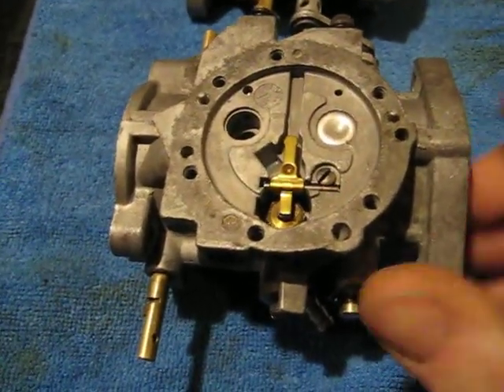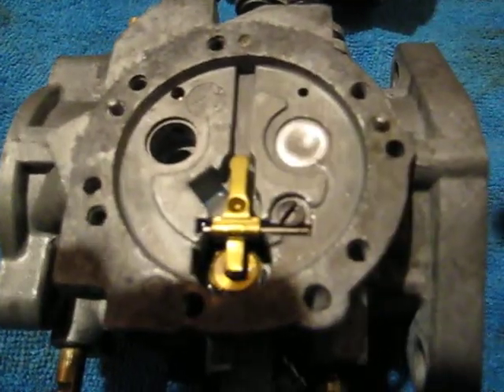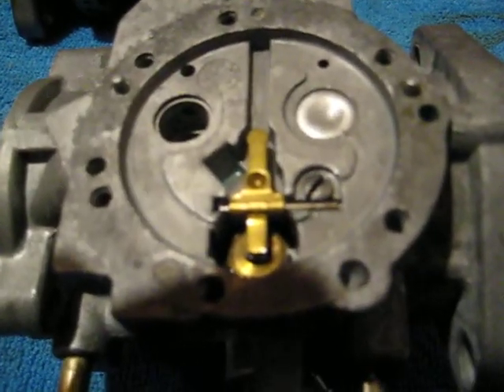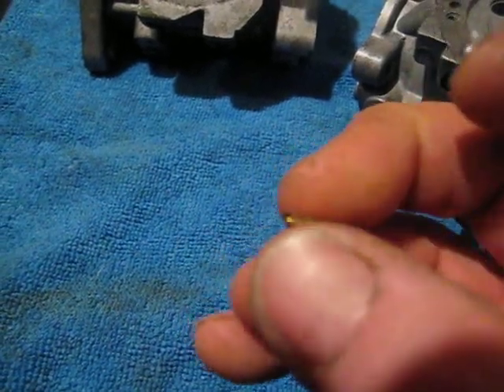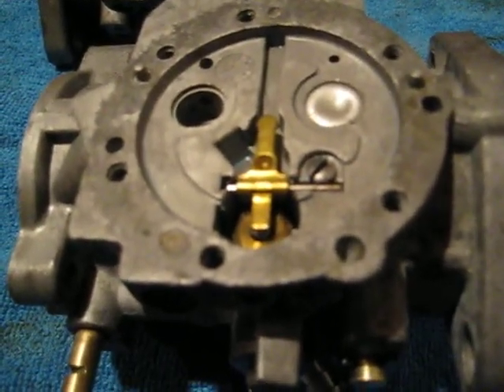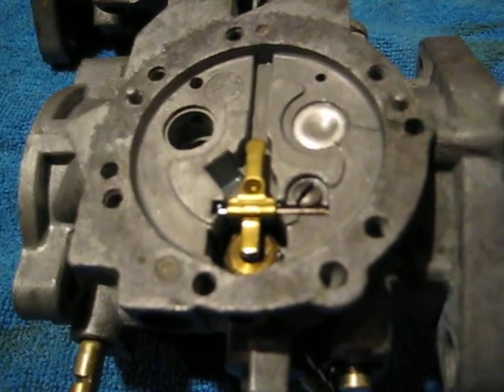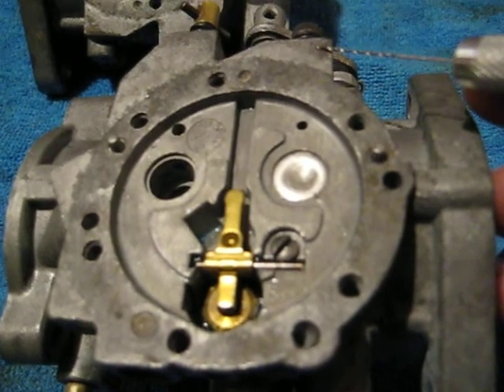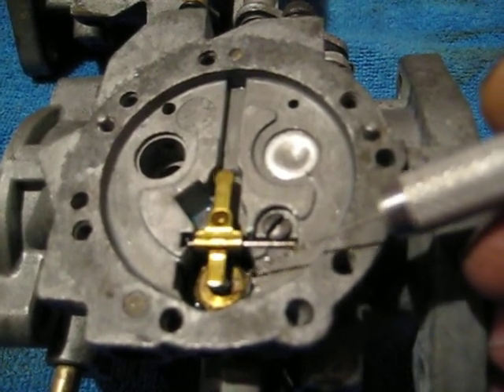The Tillotson Bog Part 1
The famous Tillotson bog, some tips to try to fix some of the issues associated with these carbs.